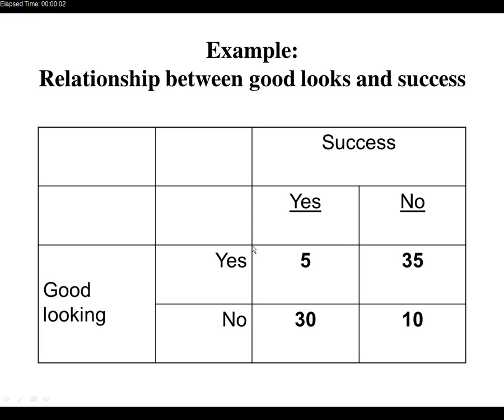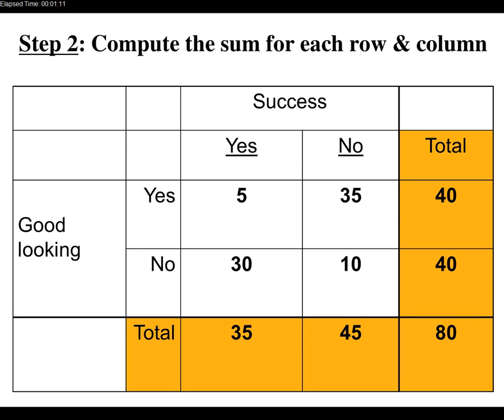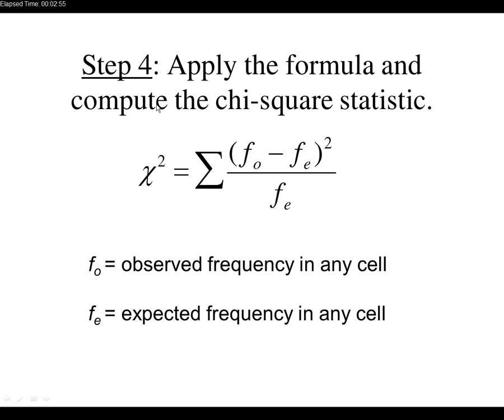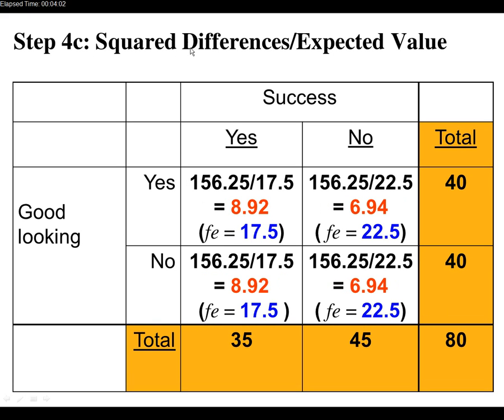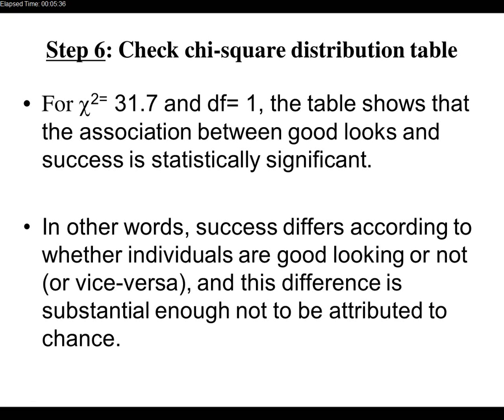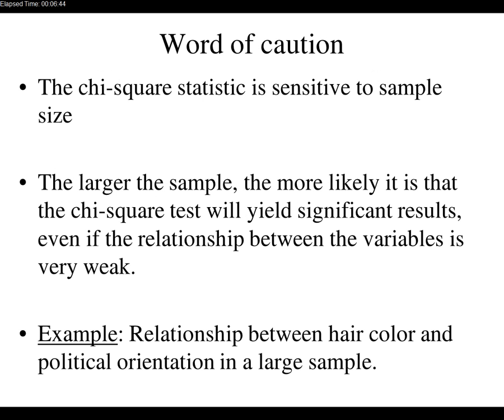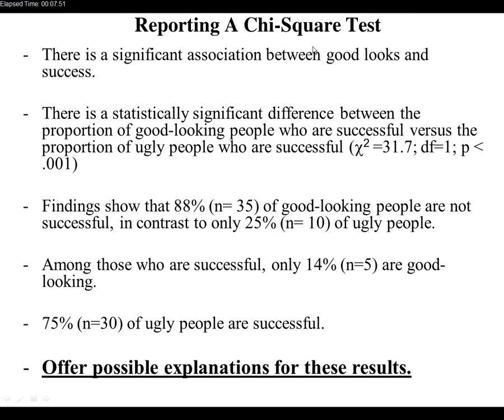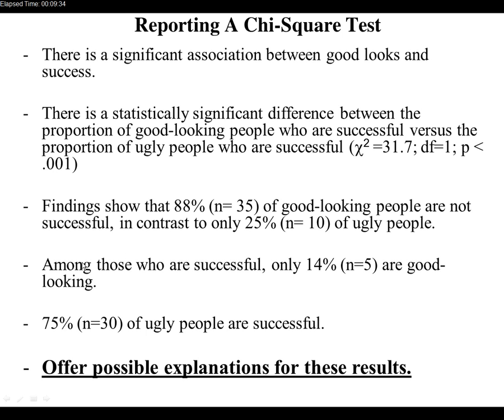Chi Square part 3